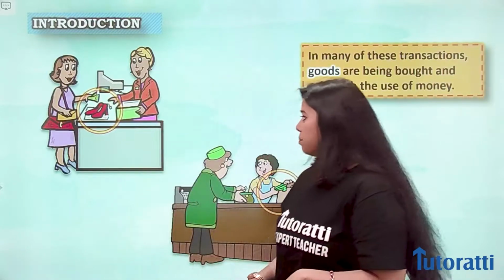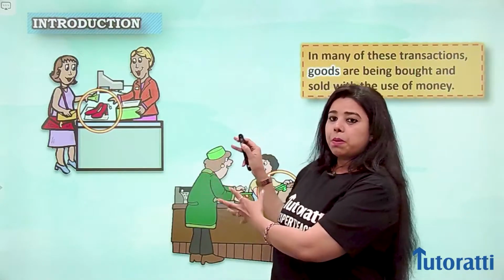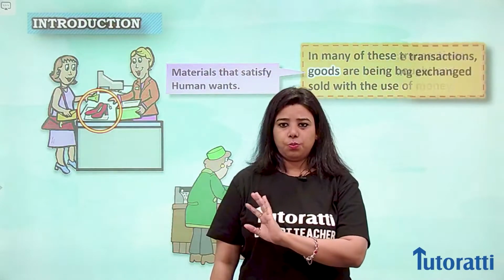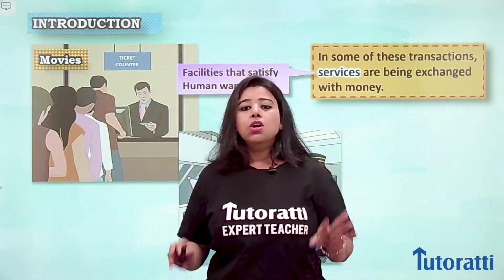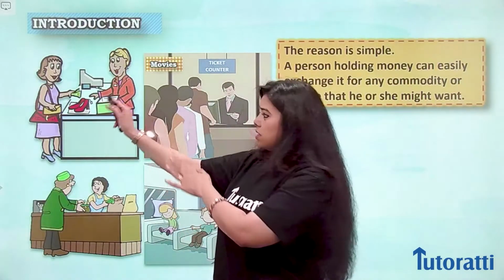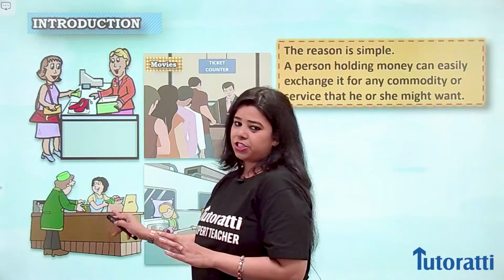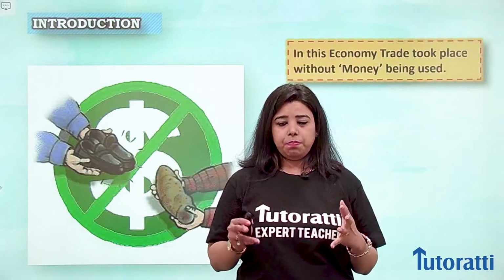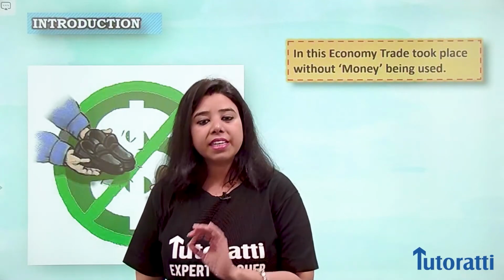Money & Credit - 10th CBSE | Economics | Tutoratti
Money & Credit | Economics | Tutoratti

Please Watch This Video Till End our Tutoratti Teacher has mentioned some important questions of the chapter in the video that will help you.